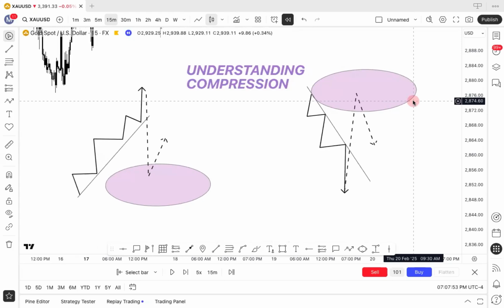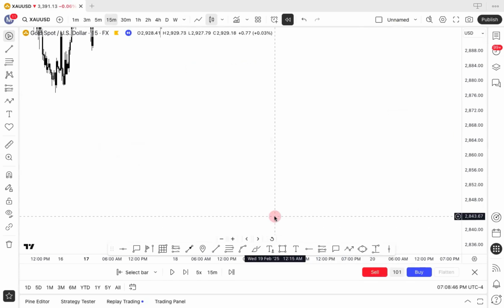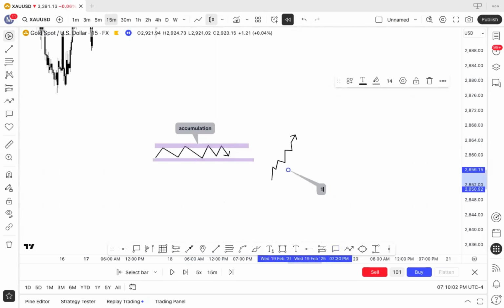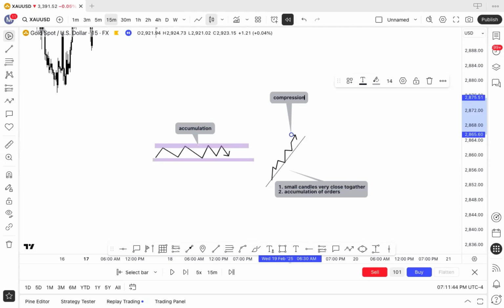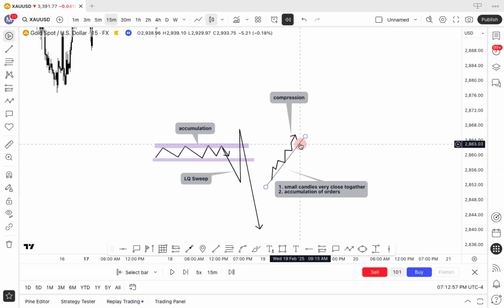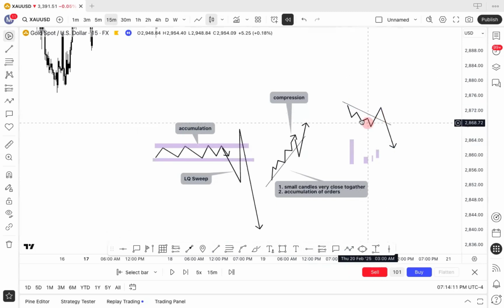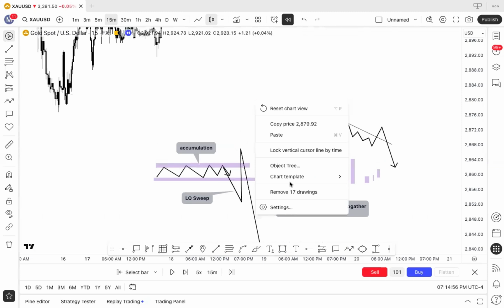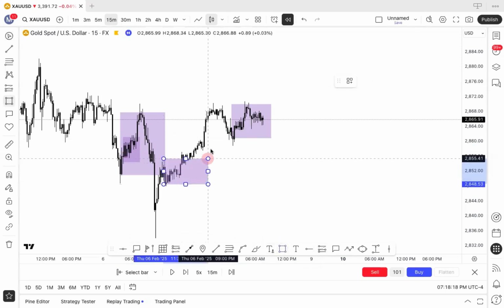Module 4.1: UNDERSTANDING COMPRESSION- what happens when we see candles close to eachother